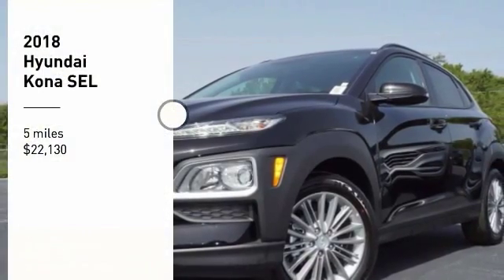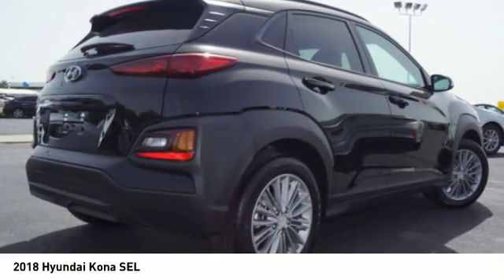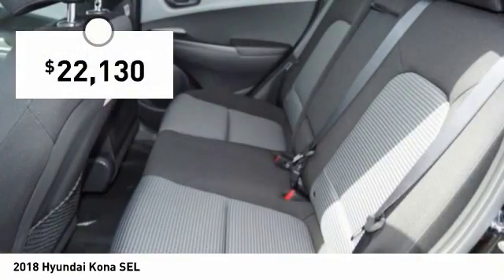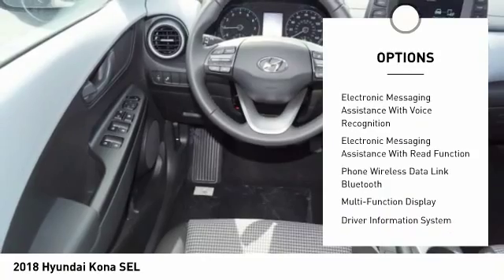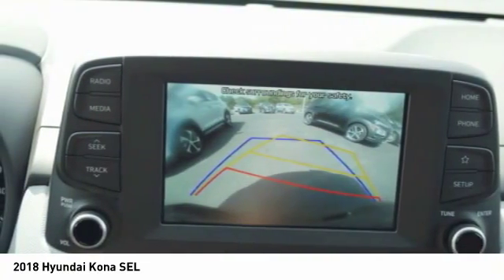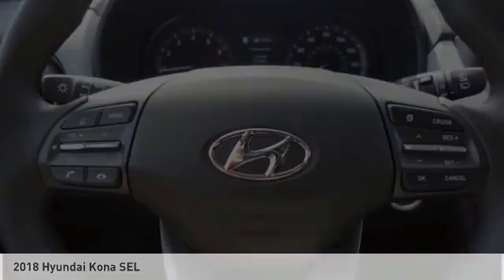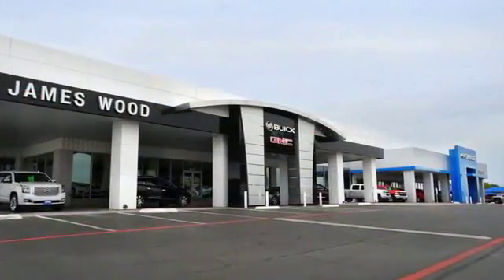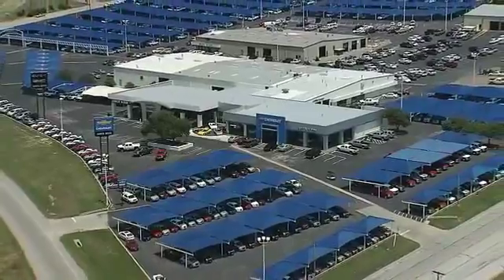2018 Hyundai Kona Decatur TX 380315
2018 Hyundai Kona SEL

2111 US HWY 287 South

This 2018 Hyundai Kona SEL includes a push button start, backup camera, blind spot sensors, Bluetooth, braking assist, a power outlet, hill start assist, stability control, traction control, and premium sound system and is a car that deserves some serious attention.  It comes with a 2 liter 4 Cylinder engine.  We're offering a great deal on this one at $22,130.  With a timeless black exterior and a gray/black interior, this vehicle is a top pick.  With Bluetooth included, enjoy a secure, wireless connection for your favorite electronic devices.  You'll enjoy crystal-clear sound with features like premium sound system.  Good cars sell fast! Come see our new inventory of New Chevrolet, GMC and Buick models plus our large inventory of certified pre-owned vehicles. We're your family owned and operated, celebrating 40 years of serving North Texas. Our Decatur Chevrolet, Buick and GMC dealership, located at 2111 US HWY 287 South in Decatur, Texas. Our team will be more than happy to help you find the most suitable vehicle for your family along with the best deal available.